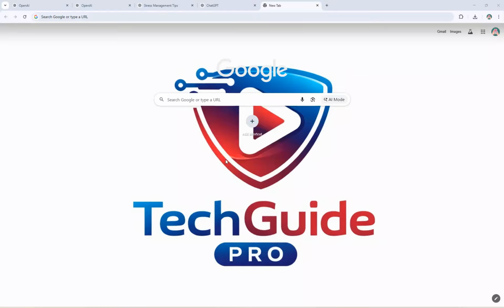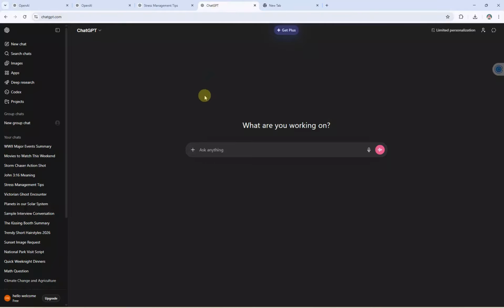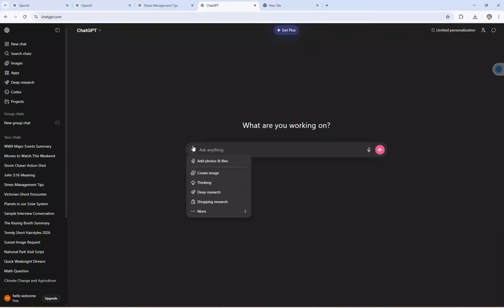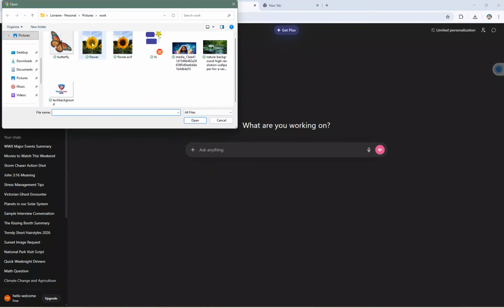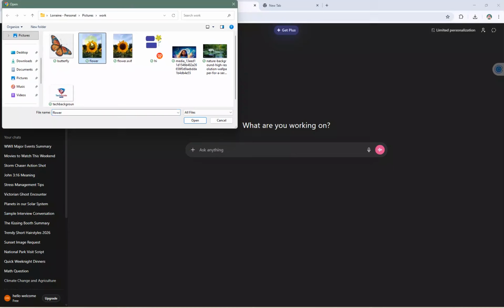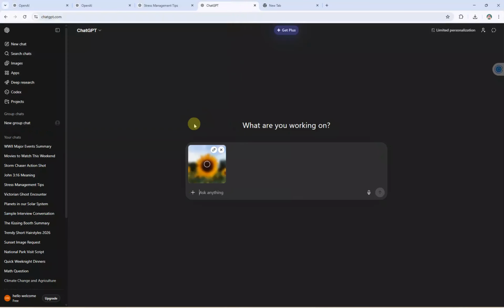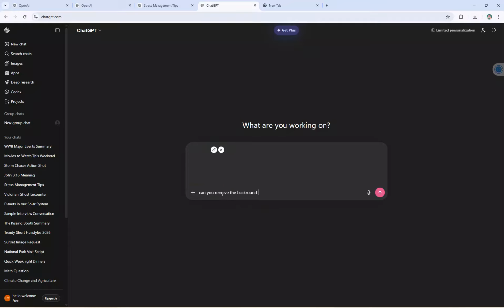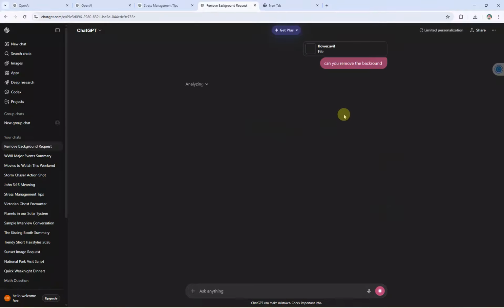How to Upload Files to ChatGPT on Phone - Easy Guide 2026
Learn how to upload files to ChatGPT.

In this comprehensive tutorial, you'll discover how to easily upload files to ChatGPT for better interactions and enhanced outputs. Whether you’re looking to share documents, images, or other file types, this guide will walk you through the process step-by-step. By the end of this video, you'll be able to maximize your ChatGPT experience by utilizing file uploads effectively.